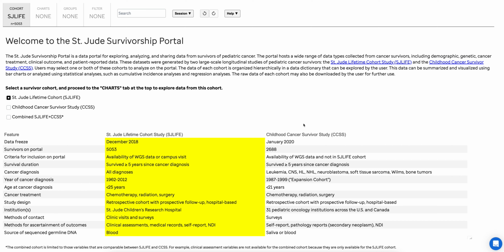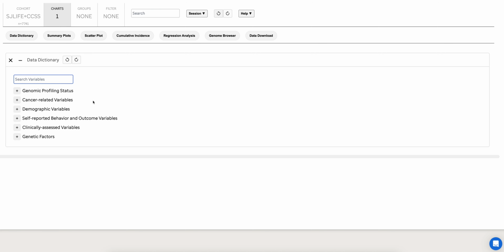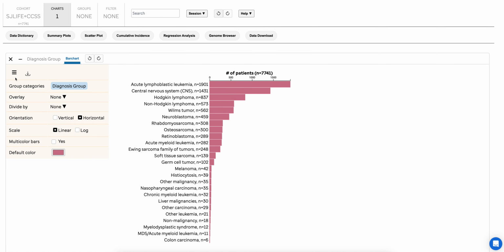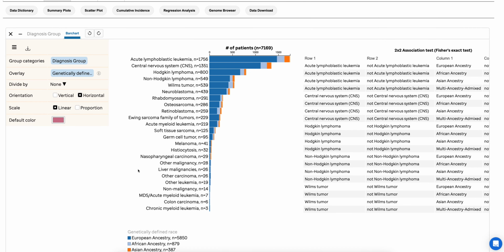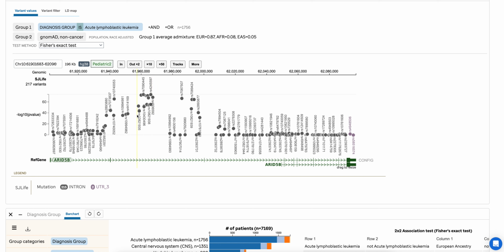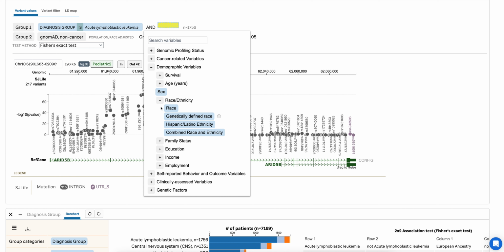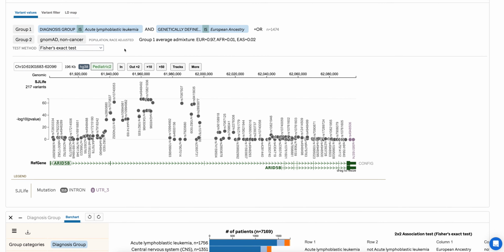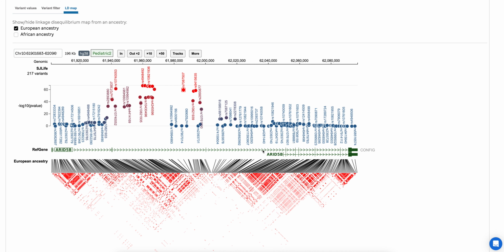Explore data on the St. Jude Survivorship Portal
We show how to select a survivor cohort, browse the data dictionary, generate a bar chart, and use the genome browser on the St. Jude Survivorship Portal.